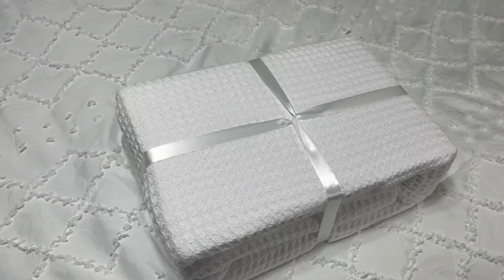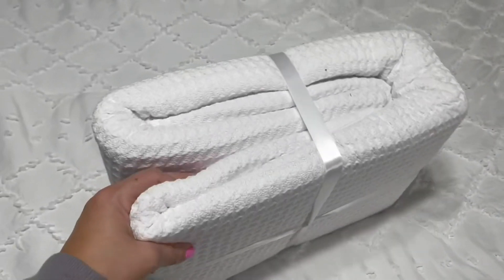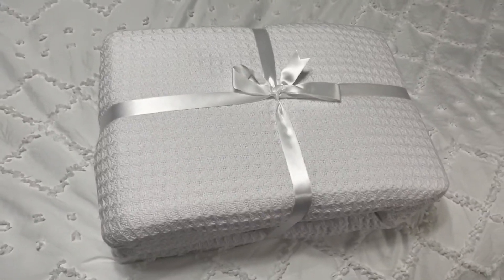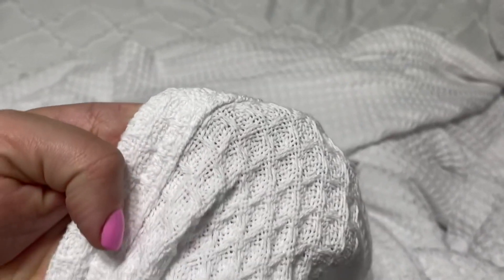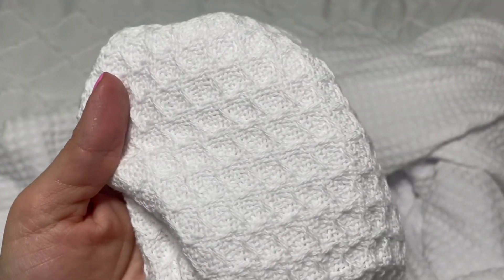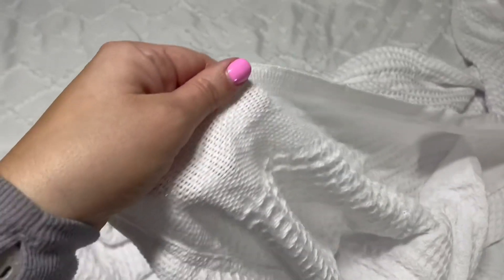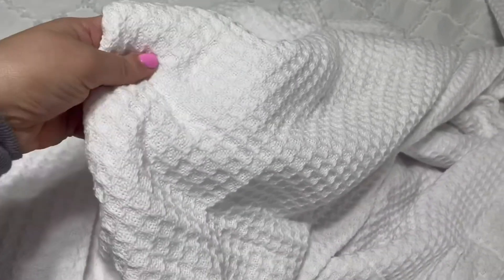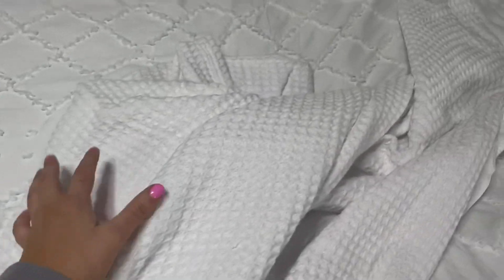See how the Bedsure Waffle Blanket actually looks!